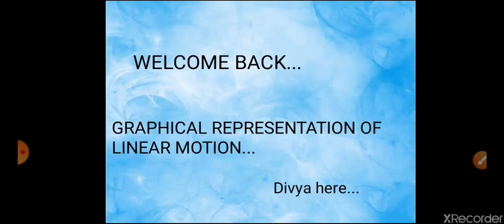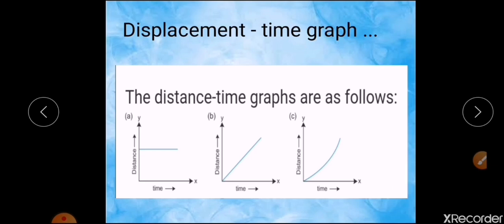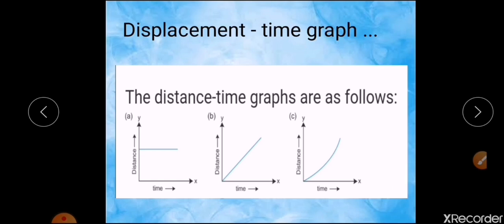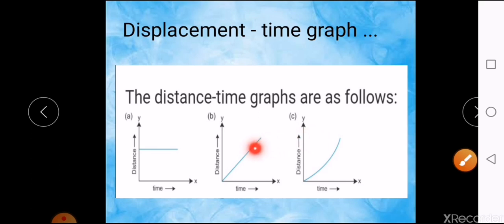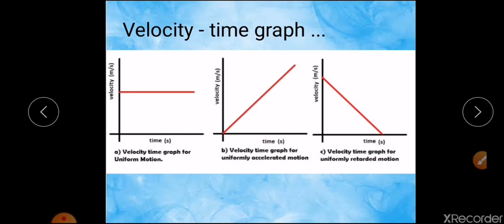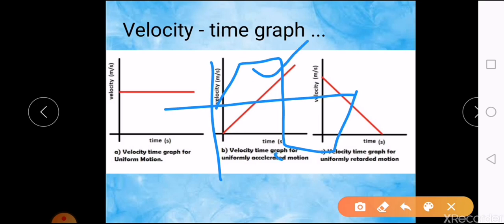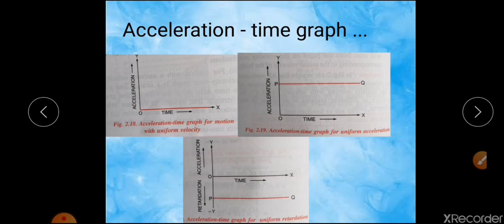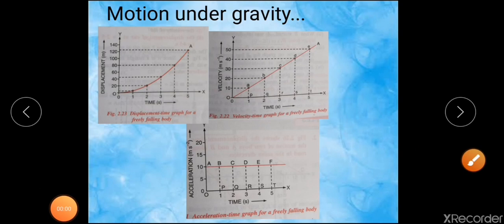GRAPHICAL REPRESENTATION OF LINEAR MOTION...